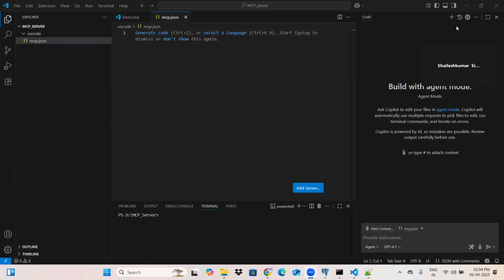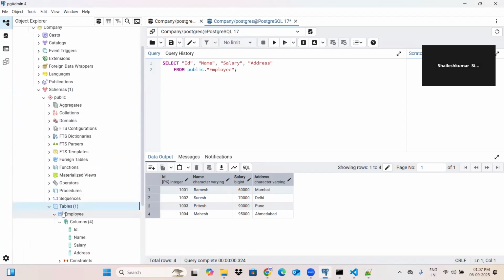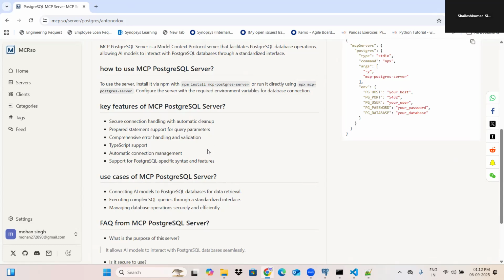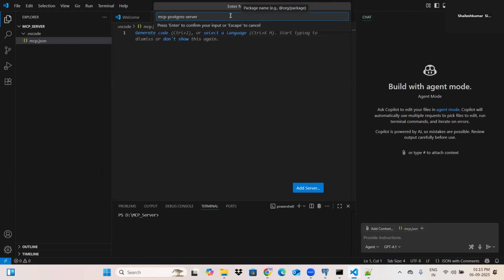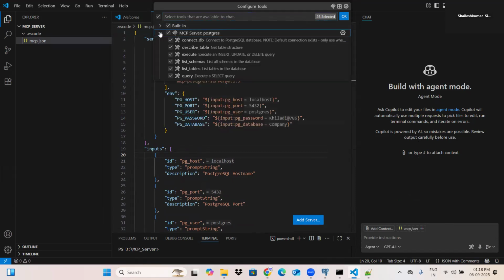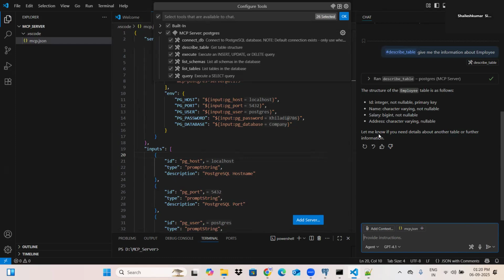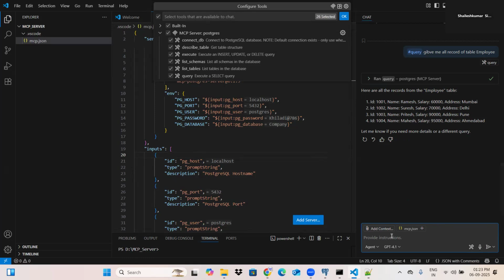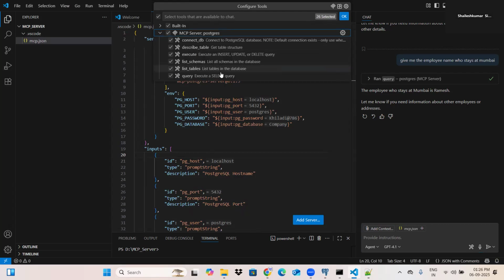🤖 PostgreSQL MCP Server + GitHub Copilot in VS Code | Query DB with Prompts!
📄 Description:

In this video, I’ll show you how to integrate PostgreSQL MCP Server inside VS Code with GitHub Copilot and interact with your database using natural language prompts. 🚀

You’ll see how the MCP server exposes PostgreSQL tools that make it easy to:
✅ Connect to your PostgreSQL database
✅ Create and manage tables
✅ Insert and update records
✅ Query and view data with simple prompts
✅ Boost productivity with AI + MCP integration in VS Code

By the end of this video, you’ll know how to combine PostgreSQL + MCP + GitHub Copilot for smarter, faster database workflows.